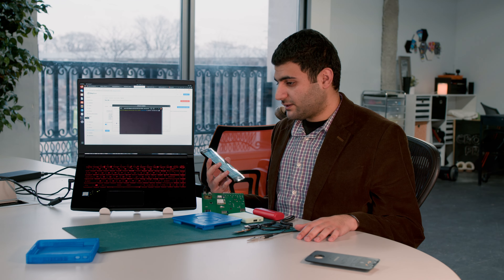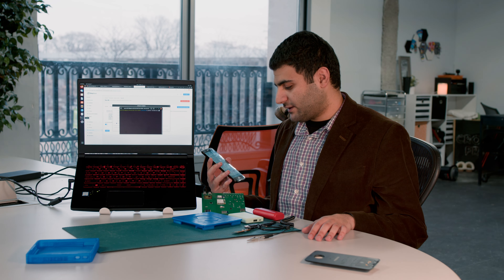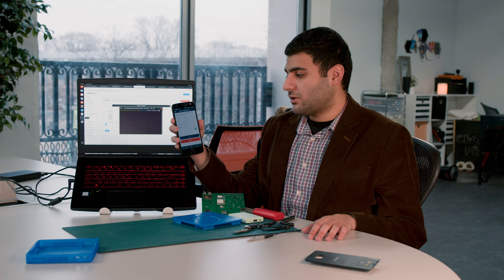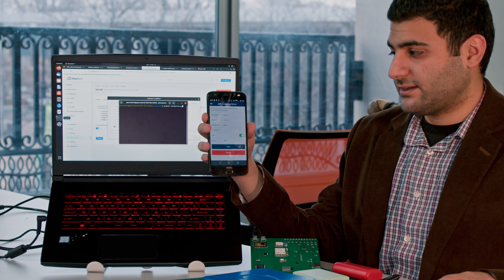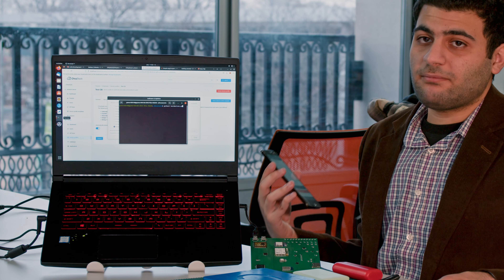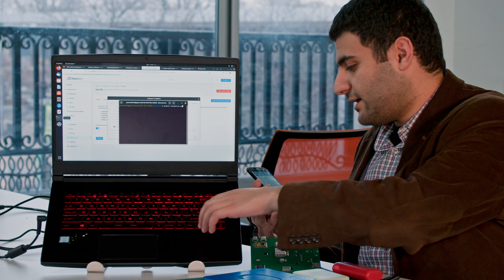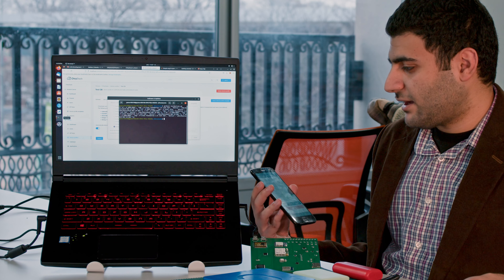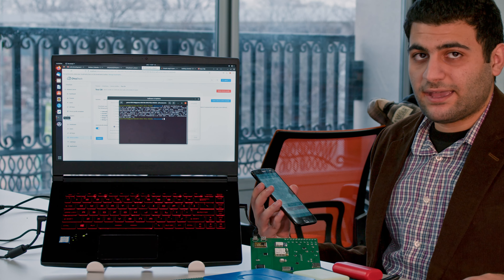UART Communications Demo for the Compute Module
The Stark Drones Compute Module wants to integrate UART Communications.